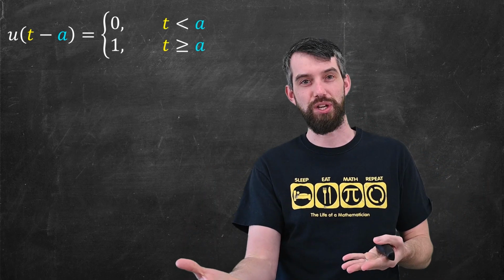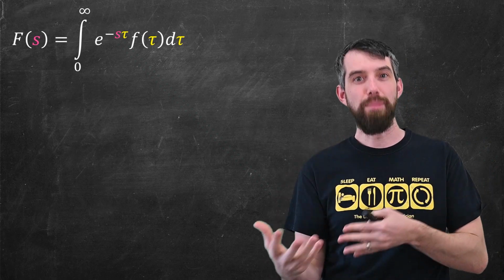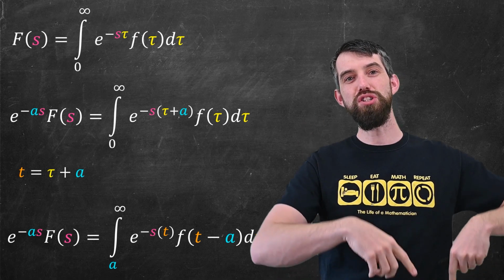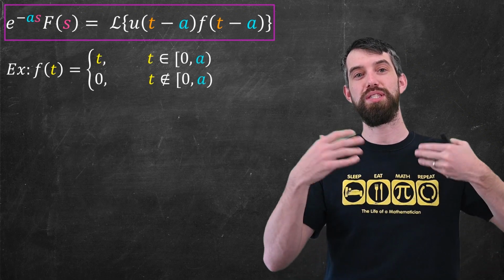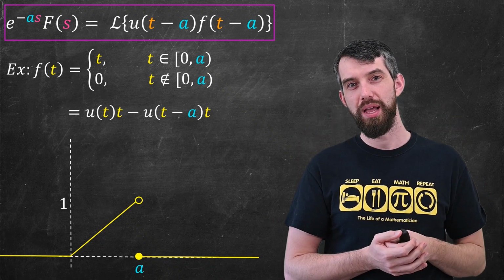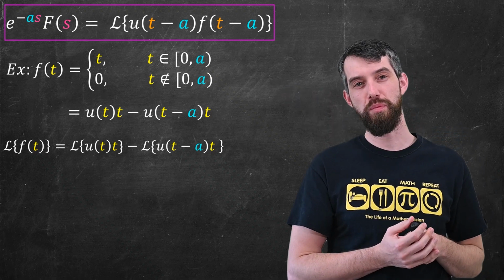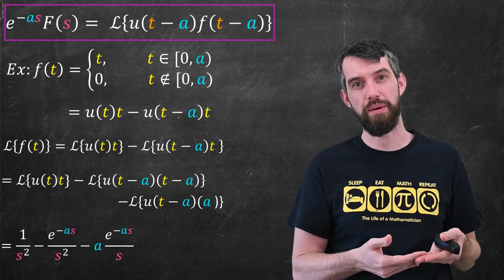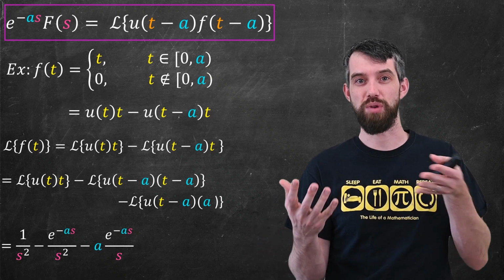Laplace Transform of Piecewise Functions